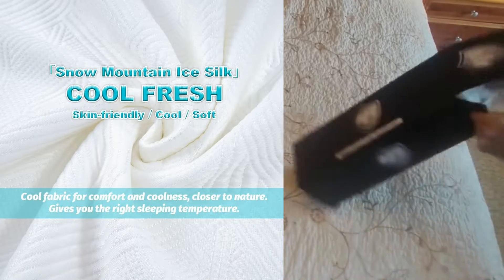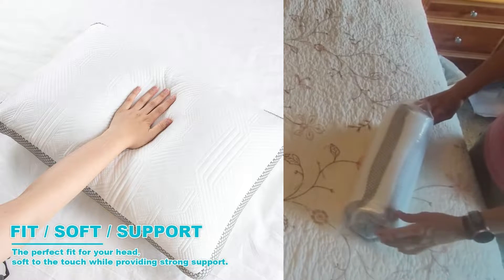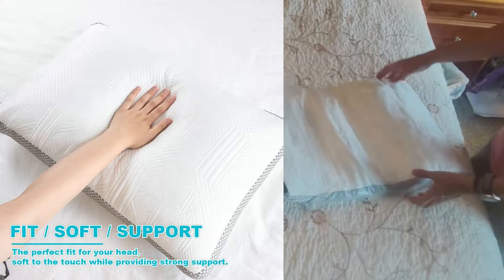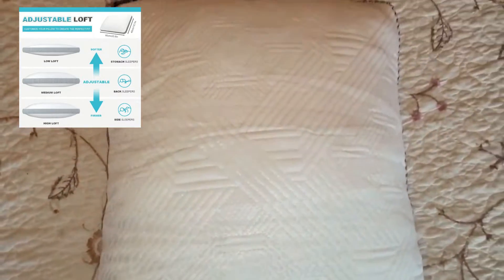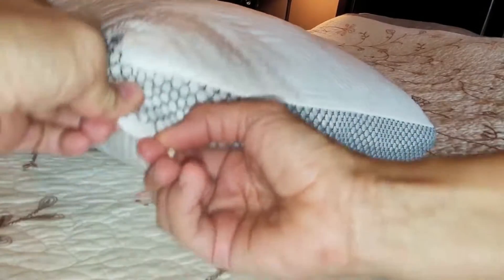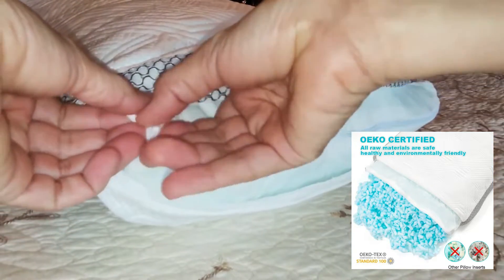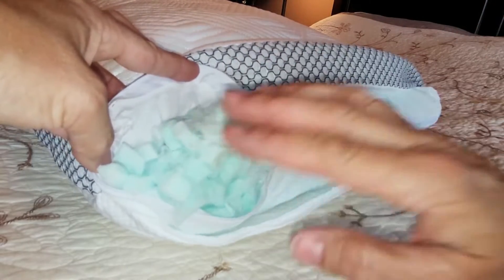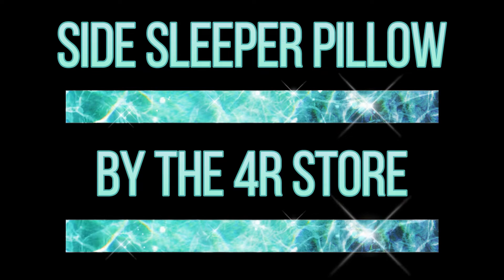4R Cooling Side Sleeper Pillow - Shredded Memory Foam Pillows Standard Size - Adjustable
4R Cooling Side Sleeper Pillow - Shredded Memory Foam Pillows Standard Size - Adjustable Bed Pillow for Sleeping - Bamboo Pillow for Back/Stomach/Side Sleepers - Oeko-TEX Certified (Pack of 1)

Color White
Brand 4R
Size Standard Size, Pack of 1
Pillow Type Bed Pillow
Product Dimensions 23.6"L x 15.7"W
☁️【OEKO-TEX Certified】The memory foam pillows uses a new type of high-performance fabric certified by OEKO-TEX, which is perfectly combined by polyester, bamboo silk and ice line. Cooling touch, moisture absorption and perspiration, durability of polyester, softness and comfort of silk. High breathable 3D mesh is used in the middle of the pillow, which is twice as breathable as ordinary pillows, better dissipates heat and provides more comfortable and longer sleep time.
☁️【Cooling Gel】4R bed pillow is made of high quality crushed foam to allow air to pass through each area and infuse the foam with temperature-regulating cooling gel particles to reduce excess heat build-up while providing the neck, shoulders, back and head the best support for a more comfortable deep sleep.Its traditional pillow shape keeps your new pillow fit in less time than contoured pillows.
☁️【Adjustable Height】Add and/or remove foam padding to find the perfect comfort level and enjoy a personalized sleep experience, whether side sleepers, stomach sleepers, back sleepers can be supported.
☁️【Machine Washable】Don't worry that the pillow is difficult to clean. This sleep pillow can be thrown straight into the washing machine and dried for extra fluffy effect! At the same time, it also supports removing the zipper pillowcase and cleaning it separately.
☁️【Never Go Flat】 Composed of millions of microfiber and memory foam, the pillow has a pleasant slow response time that drops naturally. Packed in vacuum compression, when taken out of the package, please place the pillow in the air for 24 hours, pat it properly, the pillow will slowly expand completely, and then you can enjoy a fluffy and breathable memory foam pillow.

From everyday items that you can't live without to the latest tech gear.  Here at M.R.REVIEWS we love Gadgets and Tech.

We are a just starting out channel and hope to do a review for your products.  We are hoping to be a fun, entertaining & never boring.

M.R.Reviews takes the newest products on the market and does a descriptive and honest review.

With all the electronics and new tech and home products that are out there, sometimes watching a video review on the new products helps you understand them better. That's what this channel is about.

*See how the new products work.
*See how to set up the new products.
*Watch a demonstration of different products.
*Stay in the know and be informed about how to make your life easier.

Do you have a product you'd like to see a review on? Drop us a comment and let us know which products you'd like to see a video about.

Do you want me to produce a video review for your Brand or Product on YouTube and Amazon Influencer Storefront, drop me an email and I'll get back to you.